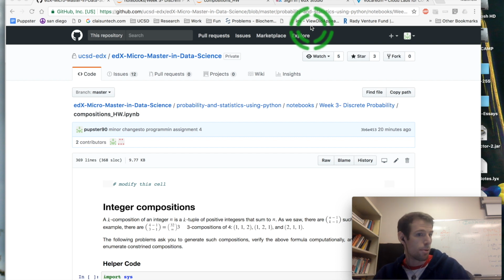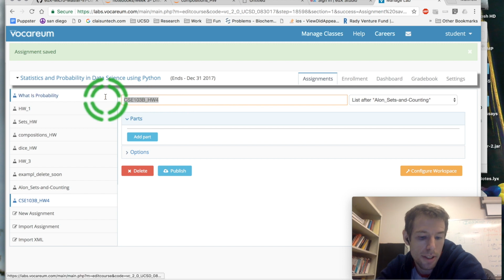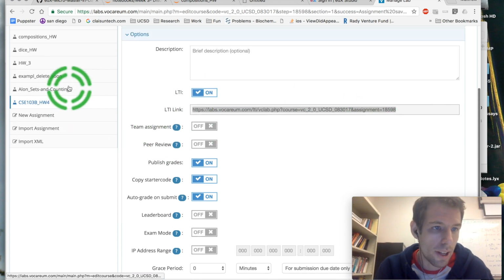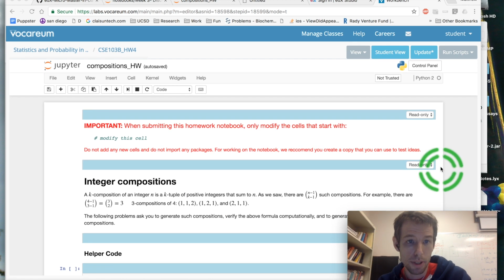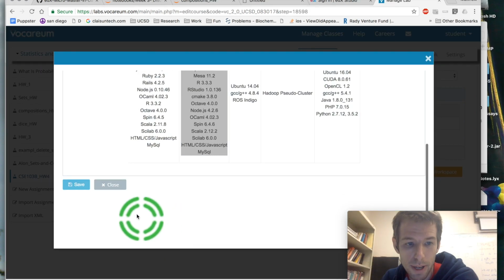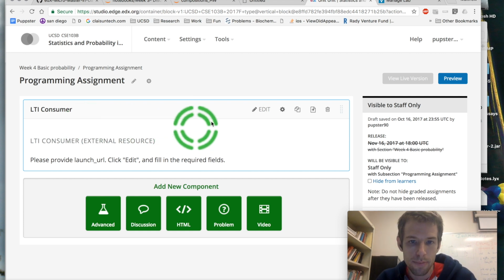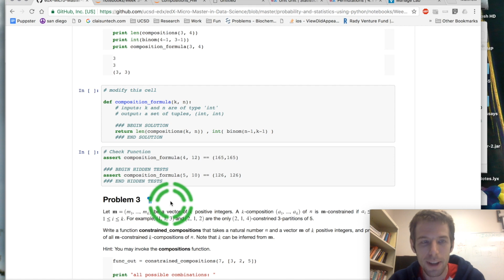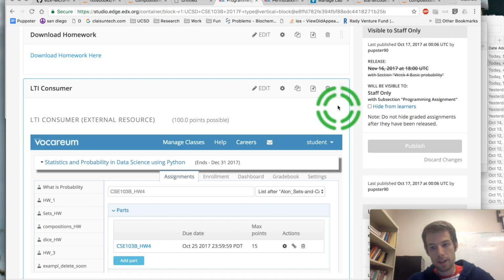CSE103B_Instructors_Upload_HW